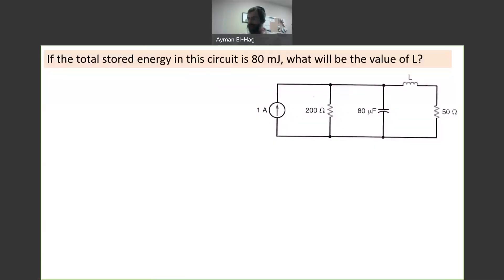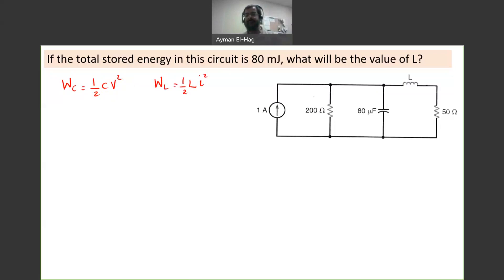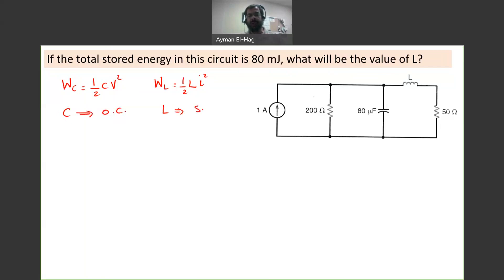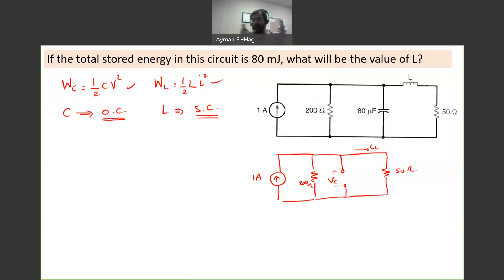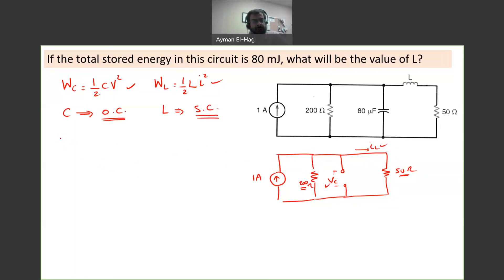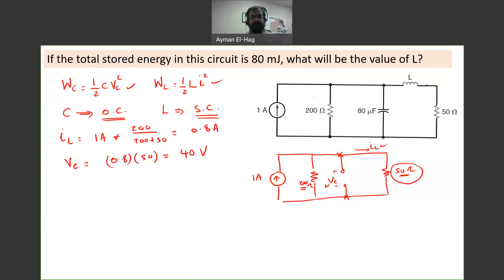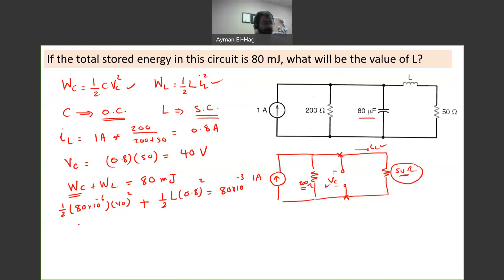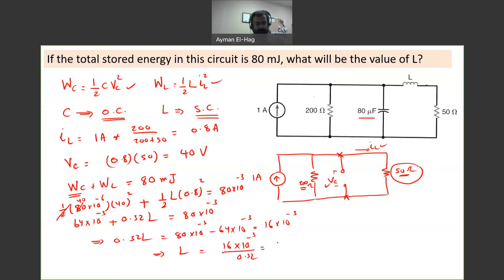capacitors and inductors - Question no. 3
How to calculate the energy stored in a capacitor-inductor DC circuit